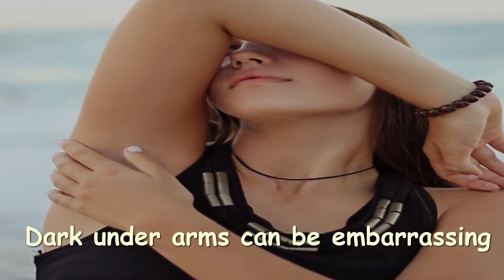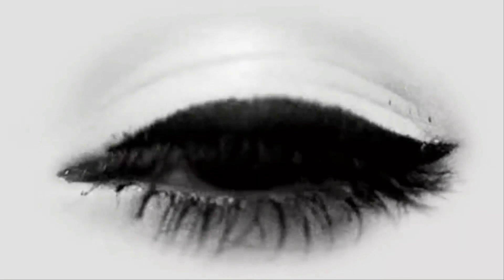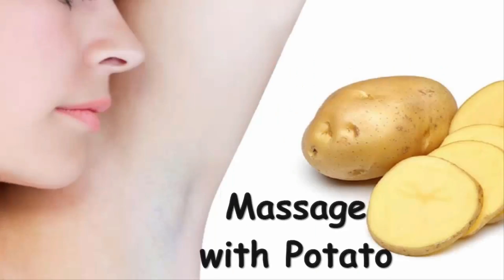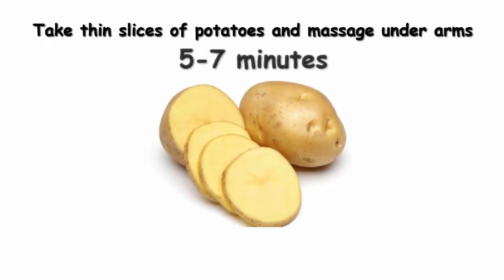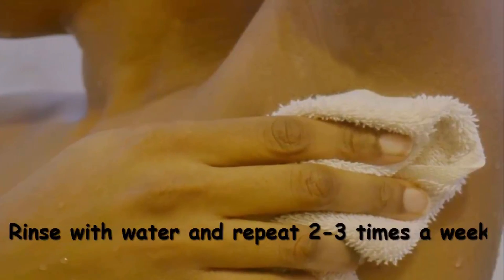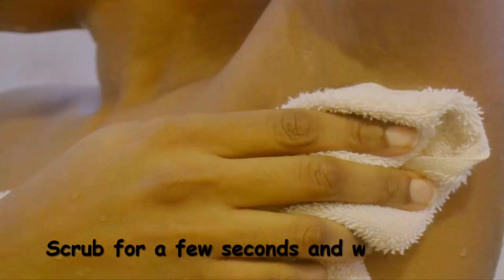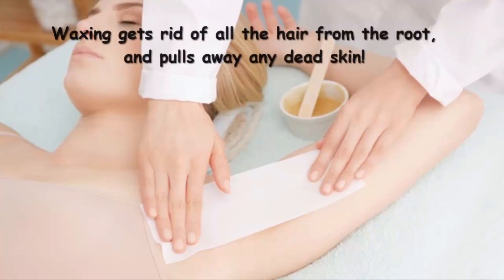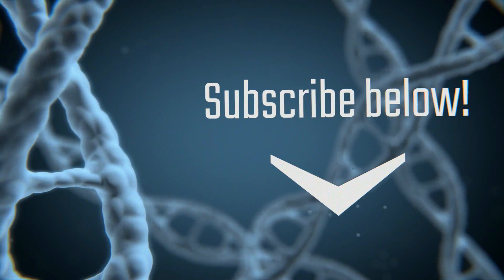Whiten Dark Underarms Instantly|HOW TO LIGHTEN DARK UNDERARM NATURALLY AND FAST at Home|100% Natural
Now you can Whiten Dark Underarms Instantly,naturally,fast at home.Yes,you can do it with 100% Natural way.Do you want to know how to lighten dark arm naturally at home?If so,then this video is perfect for you. Dark under arms can be embarrassing and Frustrating but The good news is that, a few natural remedies can
help to lighten those pits in no time!

Here is the way that described in this video:

Massage with Potato.
Lemon and Baking Soda.
Coconut oil.
Sugar and Coconut oil.
Wax.